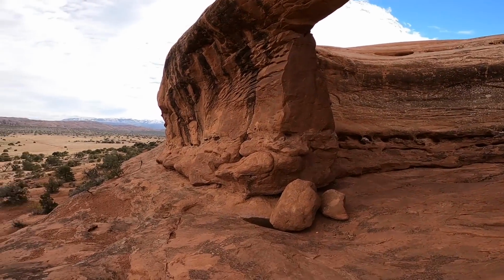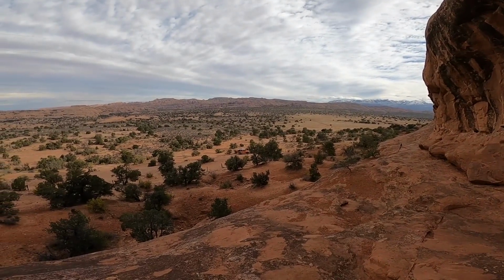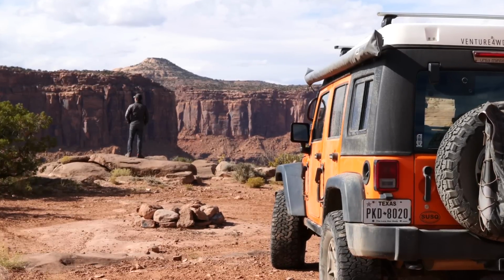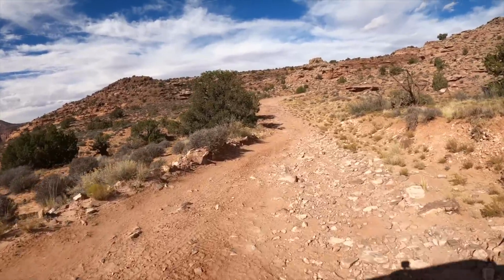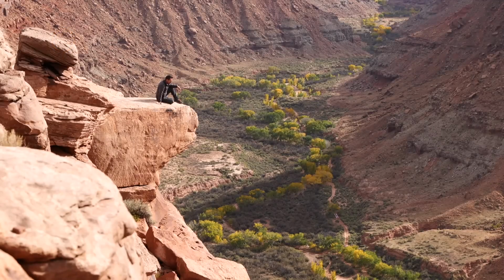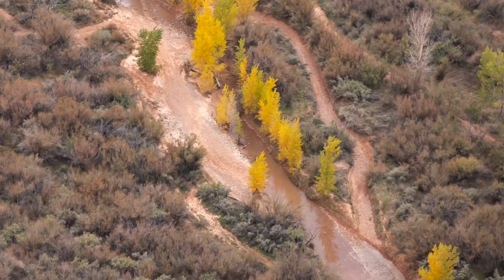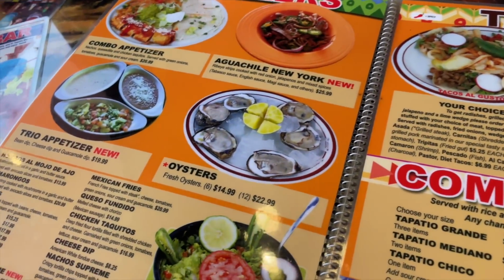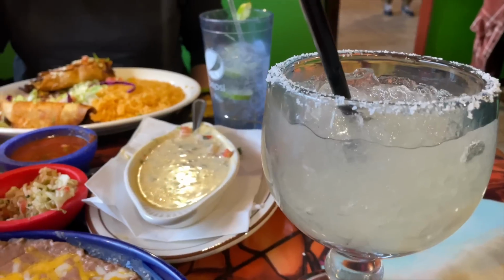V19E8: Secret Arches and Overlooks of Moab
In this episode, we continue exploring Moab's spectacular backcountry in our Jeep Wrangler Unlimited Rubicon. I kick things off at an impressive natural arch, and then I continue wandering only to encounter colorful and varied four-wheel drive tracks along the way. After discovering an idyllic backcountry campsite, and enjoying some amazing canyon views, Shannon and I head into Moab to enjoy a delicious Mexican dinner at El Tapatio. Features good food, scenery, and 4x4 adventure.

00:00 - V19E8: Secret Arches and Overlooks of Moab
00:52 - Featured Arch
03:18 - Exploring in the Jeep
06:58 - Cliffside Campsite
08:04 - On the Canyon Rim
09:36 - The Perilous Perch
10:16 - Back to Basecamp
11:21 - Dinner at El Tapatio
12:33 - Outro

AMAZON SHOP